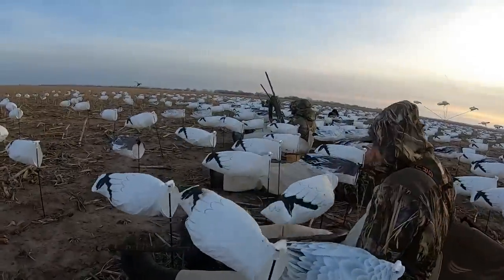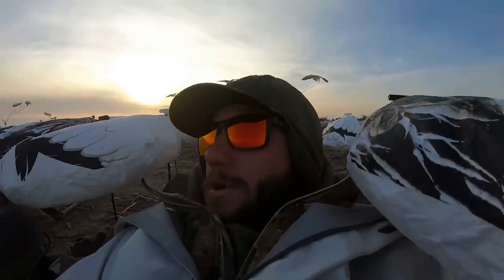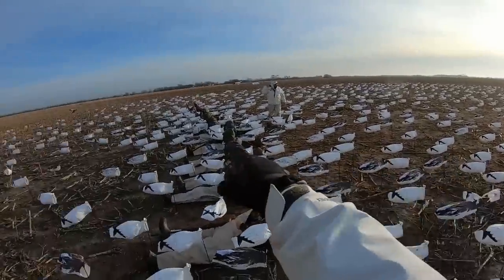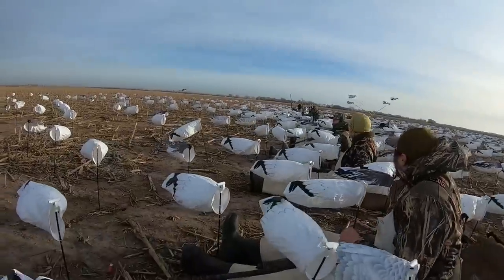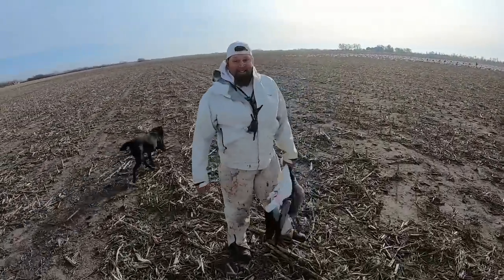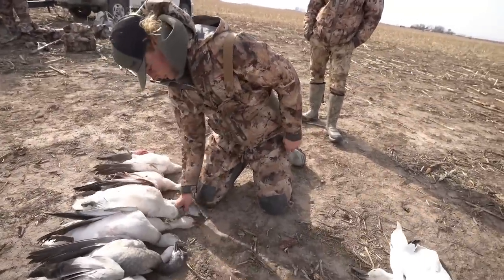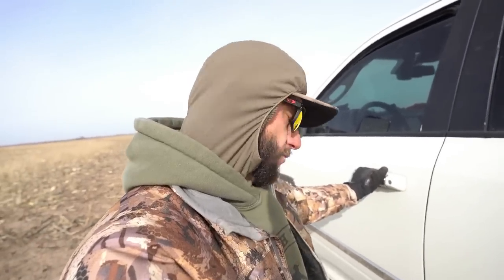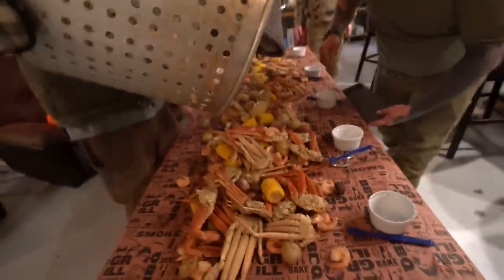I Knew This Old Snow was Banded Before I Picked it UP!